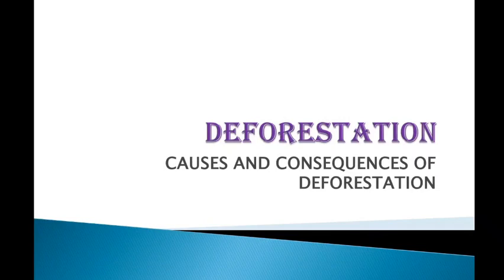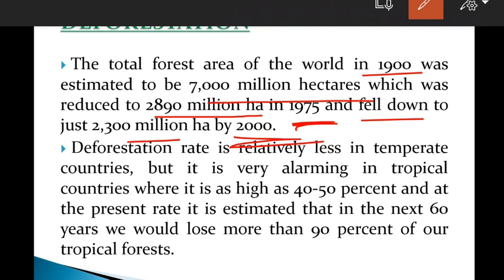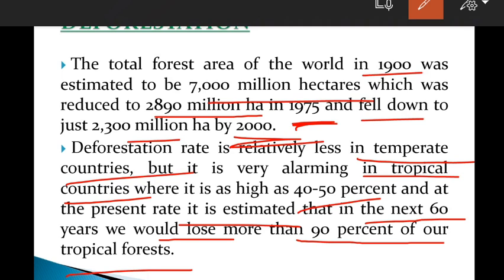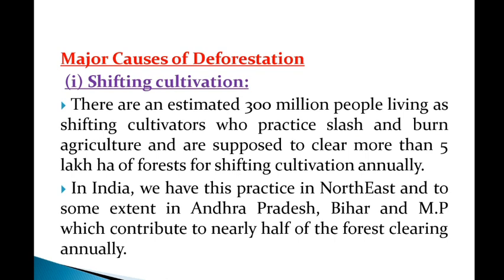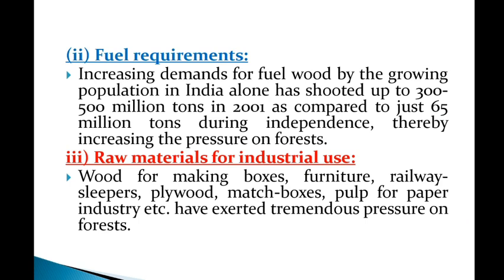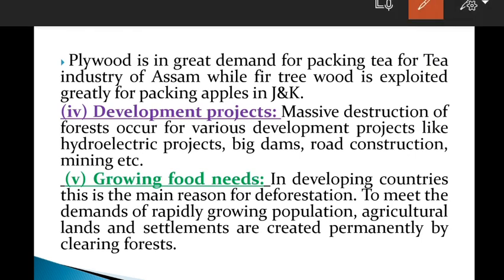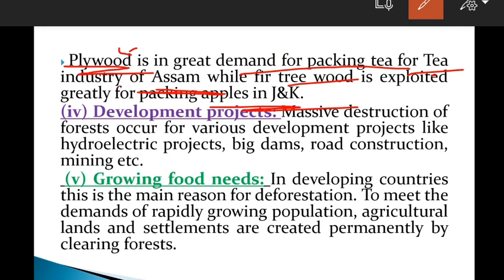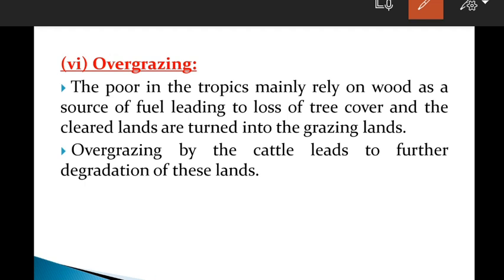DEFORESTATION- causes and consequences of deforestation@anshuslibrary3417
My videos @anshuslibrary3417

Deforestation, what is deforestation, amazon deforestation, how to stop deforestation
Causes of Deforestation, deforestation, what is deforestation, what the causes of deforestation
Consequences of deforestation, causes and consequences of deforestation, consequences of deforestation in telugu, consequences of deforestation class 8@anshuslibrary3417